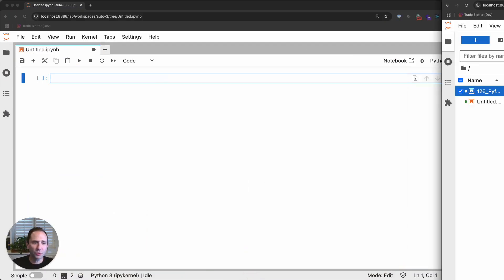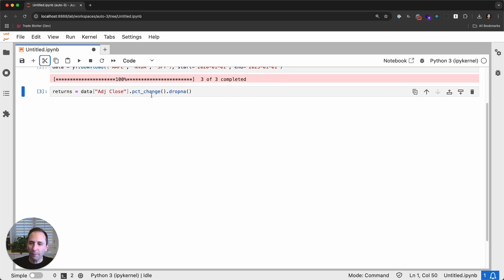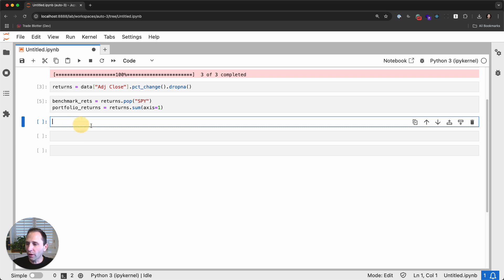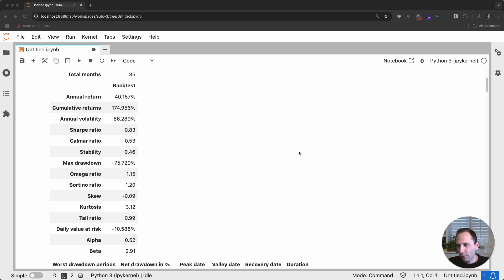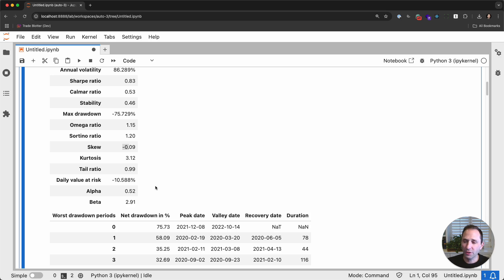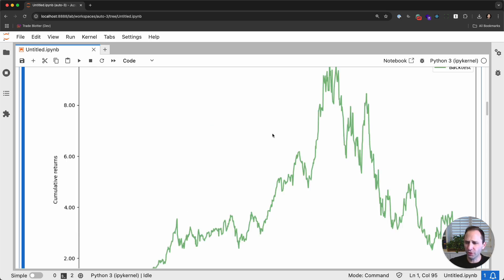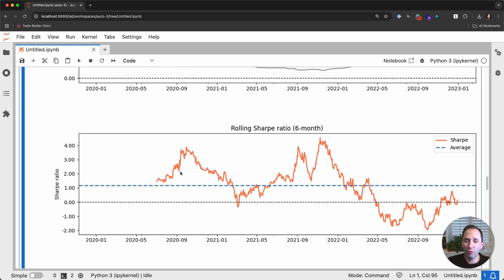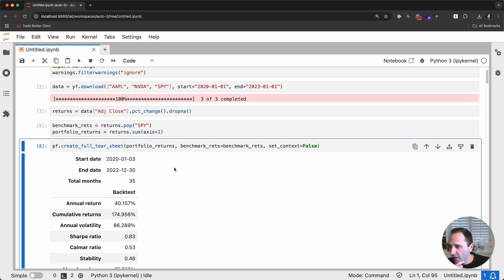Create beautiful strategy tear sheets with Pyfolio Reloaded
I like to say “no single metric paints the whole picture” of a strategy’s performance.

That’s why you need to look at things like risk-adjusted performance, return distributions, and performance against benchmarks.

The problem?

It’s hard to manually compute all the different metrics you need to understand the dynamics of your strategy fully.

That’s where tear sheets can help.

By watching this video, you’ll use a few lines of Python to get the whole picture of a strategy’s performance.

Let's go!